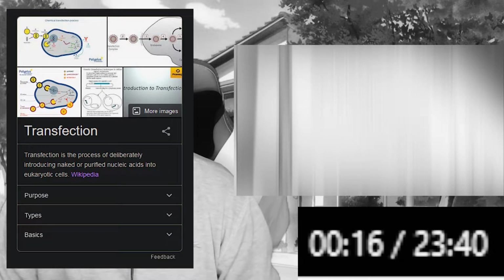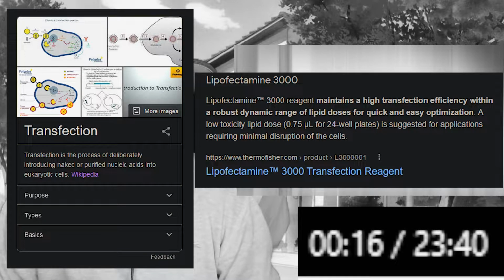Pharmacist SHARINGAN?! // Real Pharmacist REACTS to Isekai Yakkyoku (Isekai Pharmacy) Episode 1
Had to blur out the actual episode for copyright reasons - I'm sure you can find it legally yourselves. :) The timecode is still available in the bottom right!

Another Pharmacy Isekai anime this year...let's see if it's got anything to it!

This video series was inspired by such creators as Dr Mike or Dr Hope, but bringing an exclusively anime bend to it (so hopefully something like TheAnimeMan, Gigguk, CDawgVA or other anime reaction channels like 2Cents).